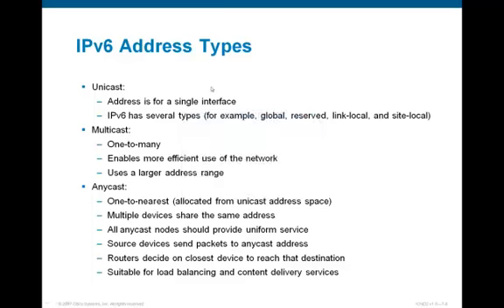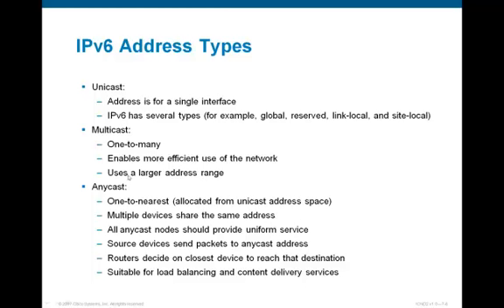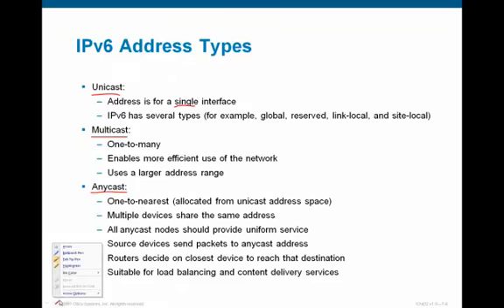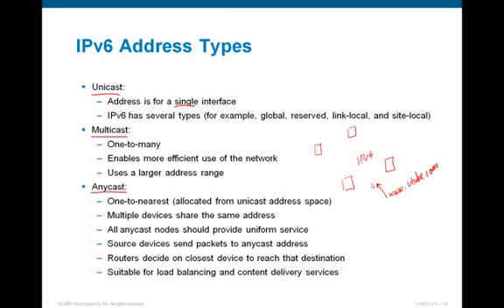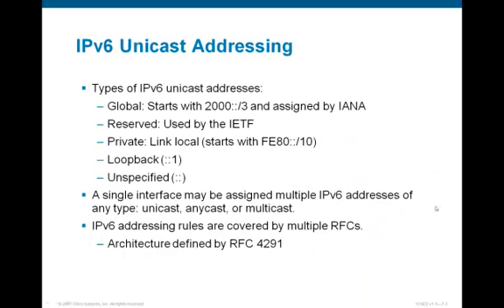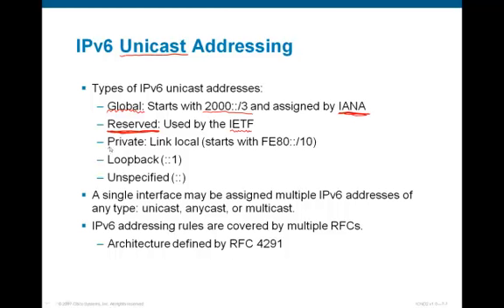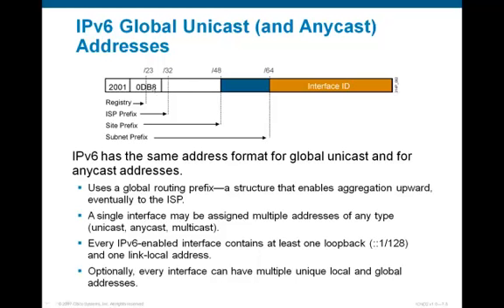CCNA S07L02 IPv6 Part 2